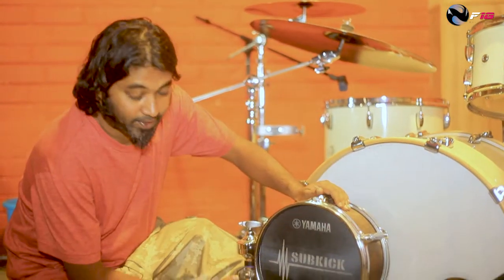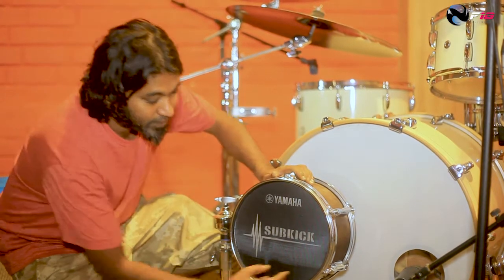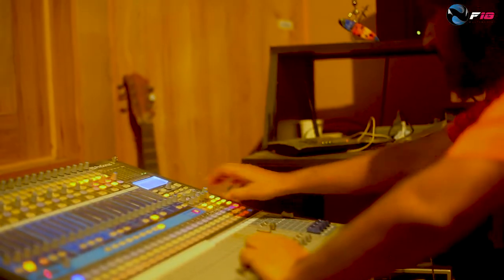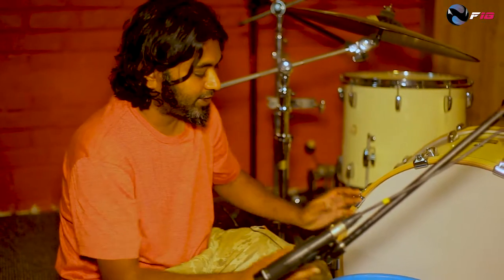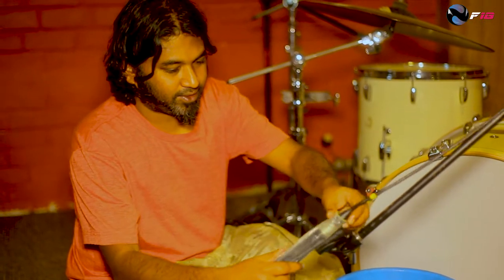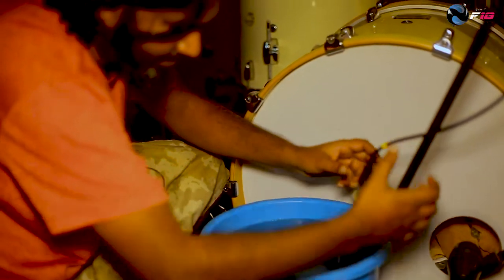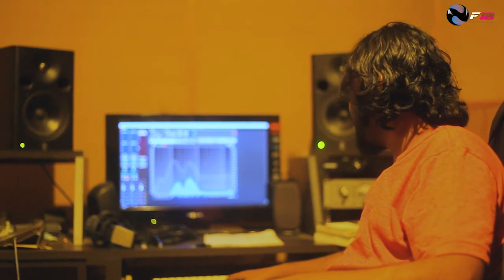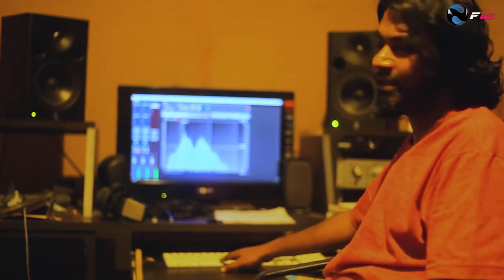condoms are safe" "sub kick work around technique"